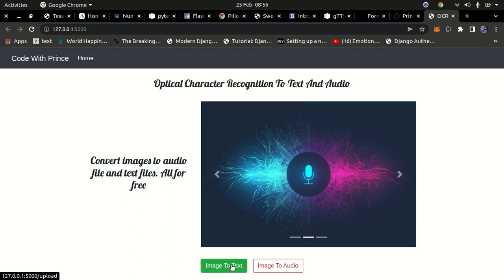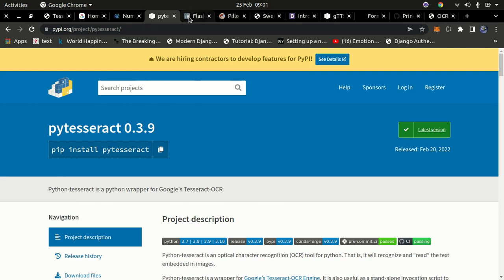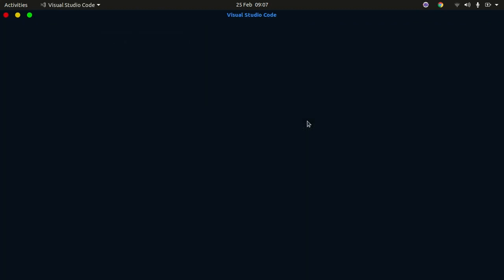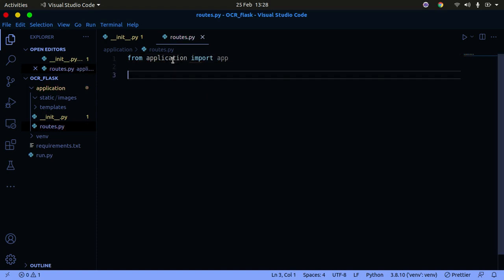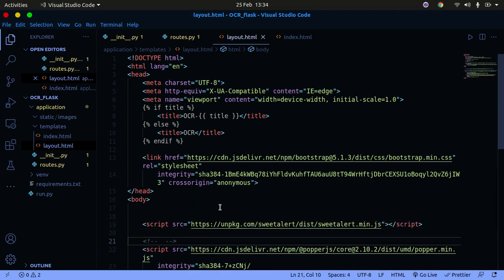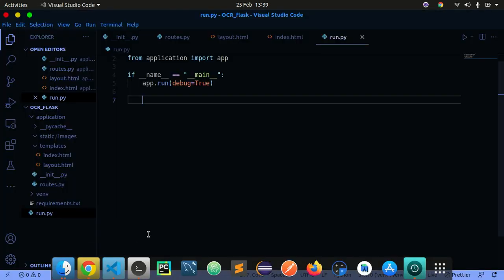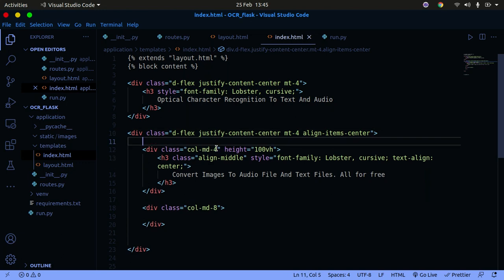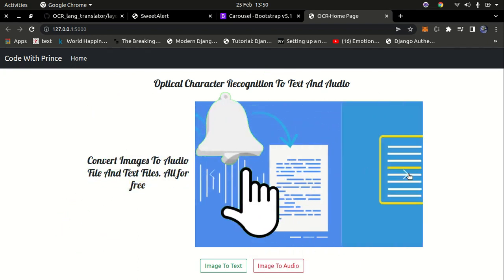Python Flask Web Application : Convert Image To Text, Audio and Get Language Translations | p-1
Convert image to text, audio and get translations web application with Flask and Python. Learn how to build a web site that can convert images into text and audio files. Translate images into multiple languages. We'll learn how to use flask, sessions and Optical Character recognition. Lets get started...

- Flask Sessions
- Python Tutorials
- Sessions Flask
- Google Tessaract
- Google Text To Speech
- Python
- OCR tessaract
- gTTS
-  Computer vision
- OpenCv
- Language Translator w/ google translate